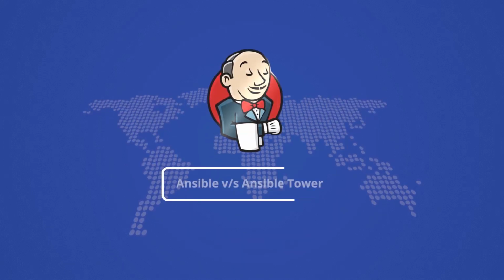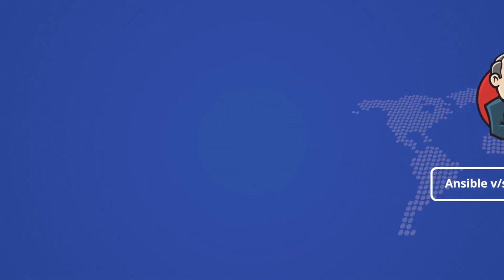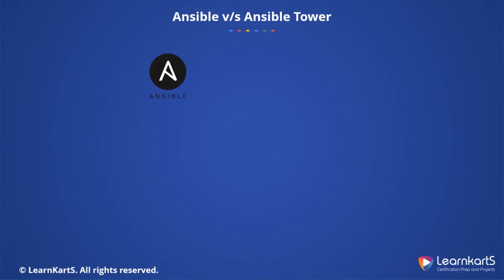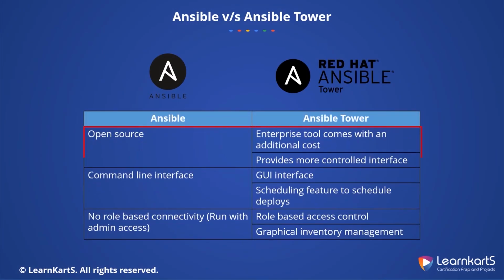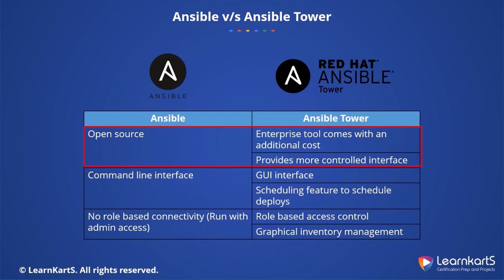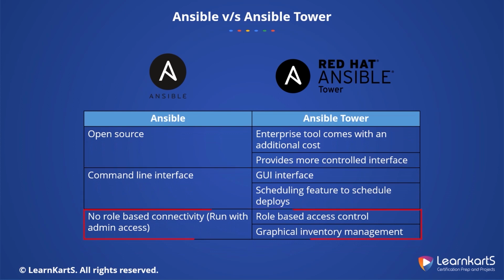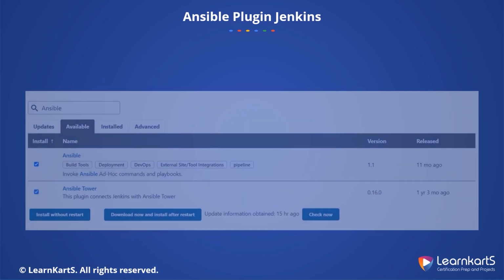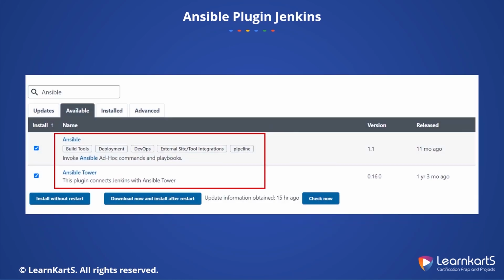10. Ansible vs Ansible Tower